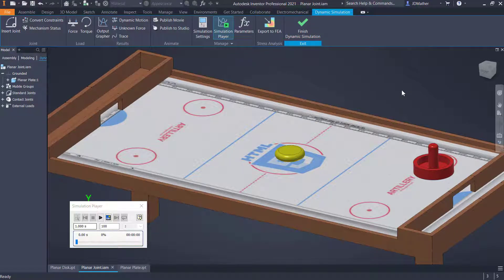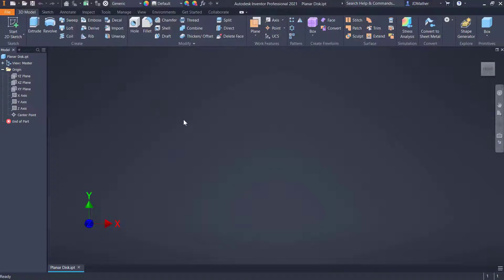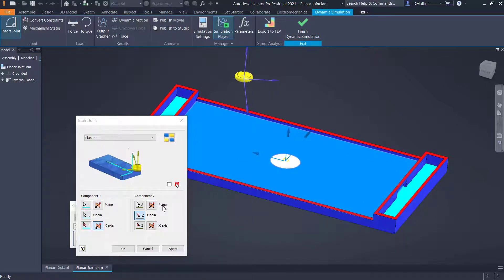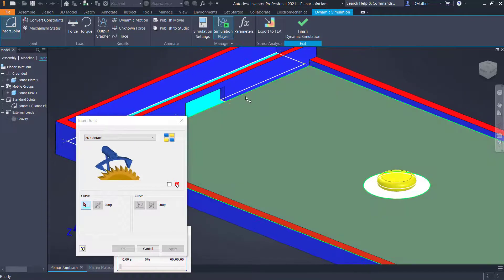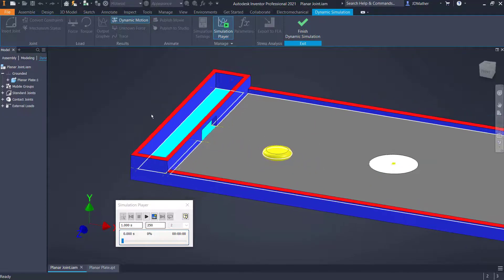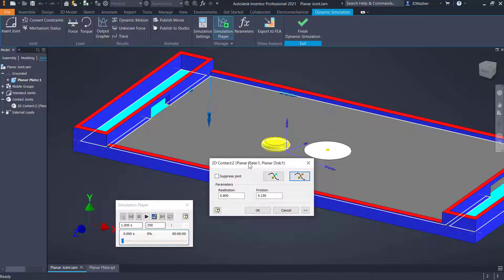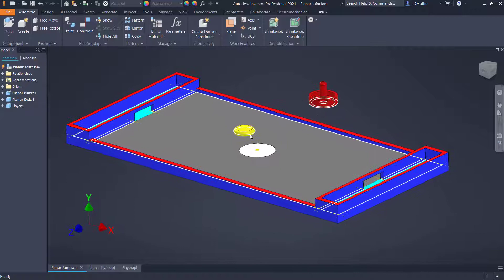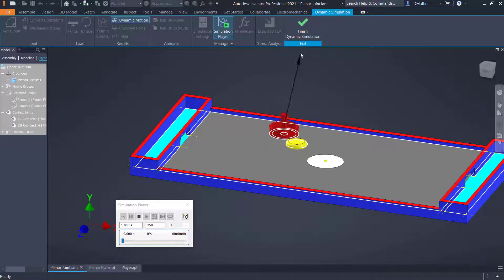Dynamic Simulation - Planar Joint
We are not playing games - we are learning about mechanisms, motion, forces, gravity, friction, acceleration, velocity...  ...just making sure our objective is clear.
Two translational degrees of freedom, one rotational degree of freedom.